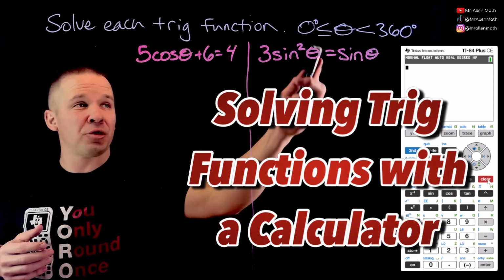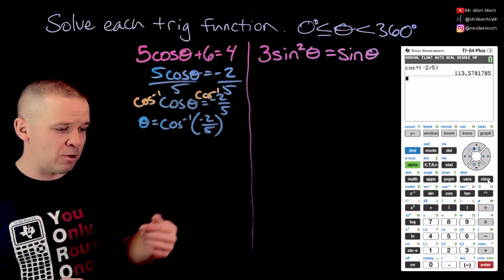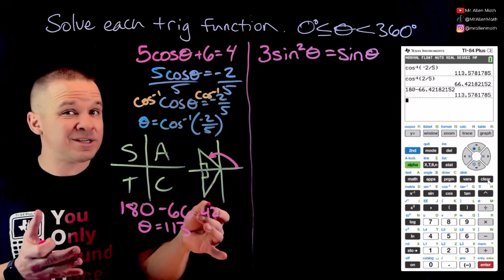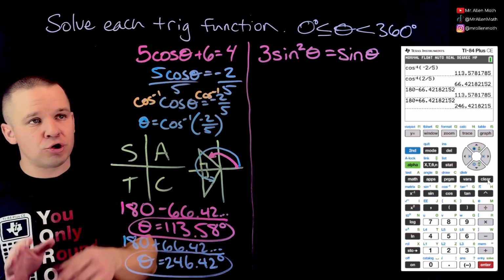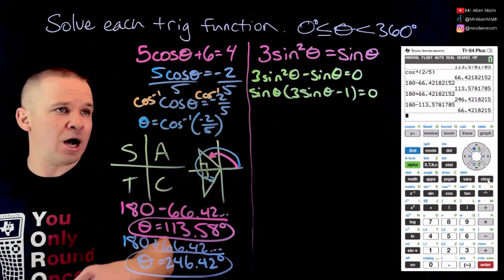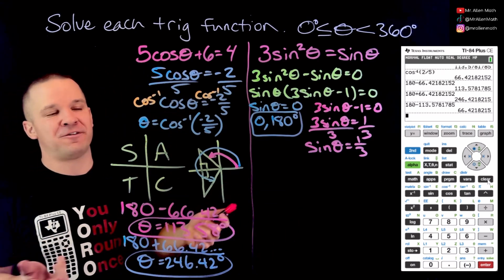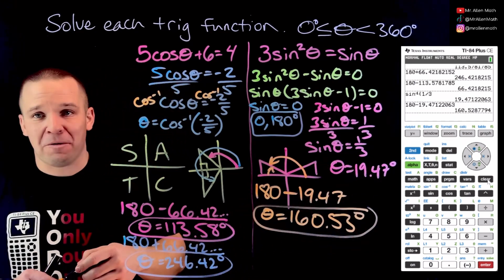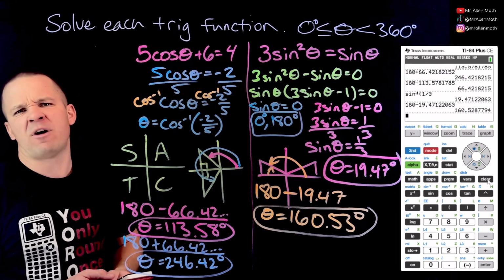Solving Trigonometric Functions that Require the use of a Calculator